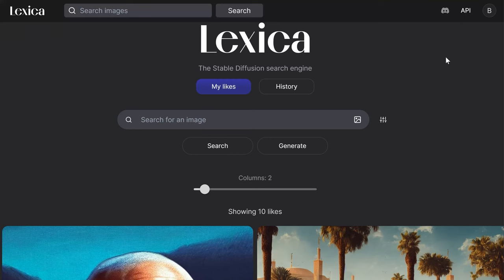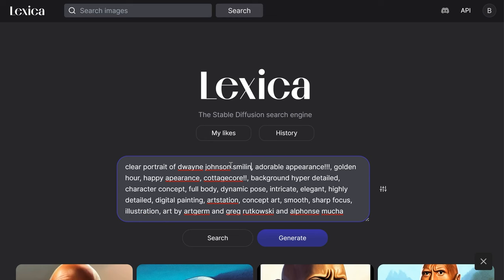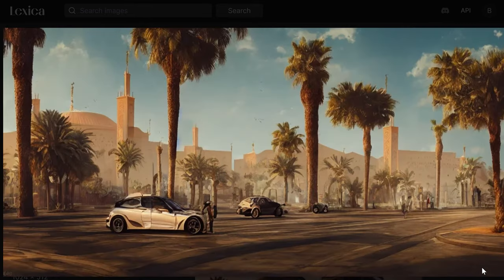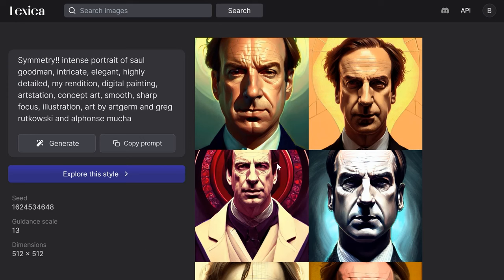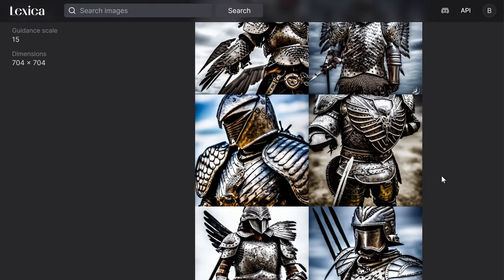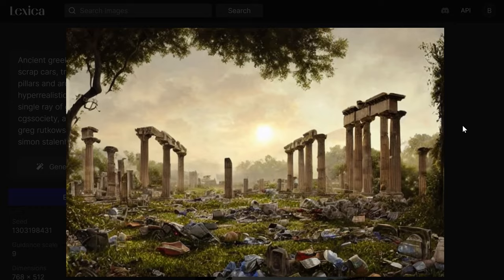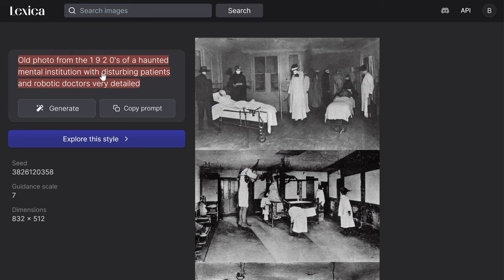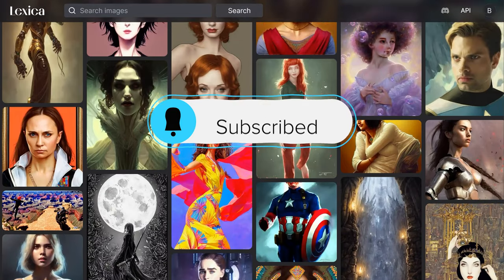AI Images of the Week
Welcome to my new chanel, Artful AI, in which I will survey with awe and trepidation the latest developments in AI art and the race toward ASI (Artificial SuperIntelligence).

This video highlights 10 artworks featured on Lexica.art. Not sure whether to credit the artists whose work must have inspired these imitations, the programmers of Stable Diffusion, or the users whose prompts generated these images. All of them, I say!